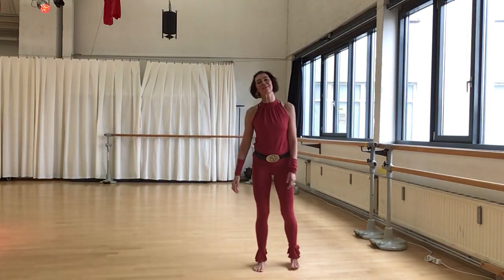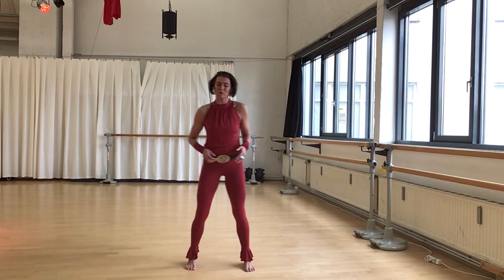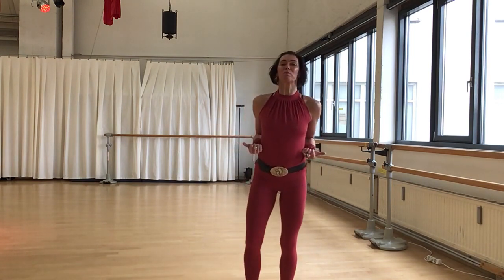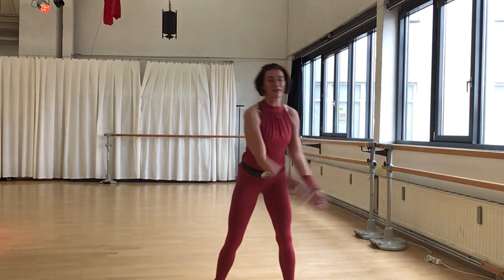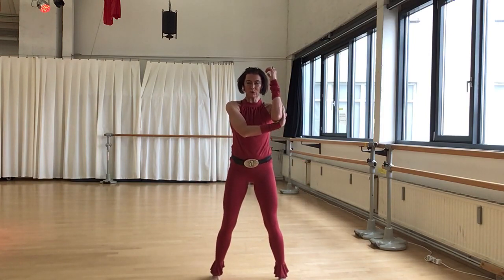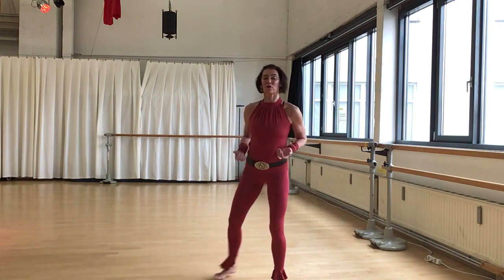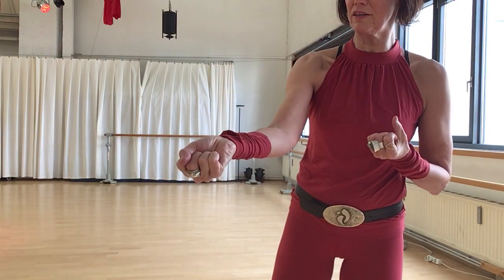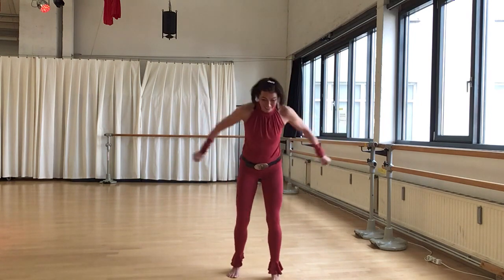Benefits of 52 Moves: Lateral Traveling, Outward Block, Hand Pumps – explanation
52 Moves is our Nia ABC! In this video you will find an explanation of the benefits of LATERAL TRAVELING, OUTWARD BLOCK and HAND PUMPS as a small appetizer!